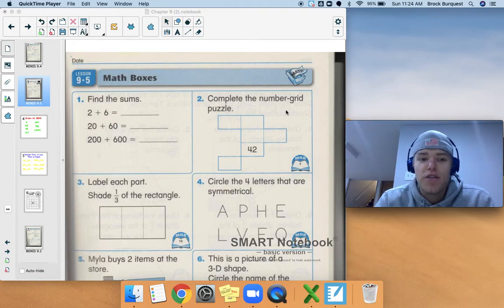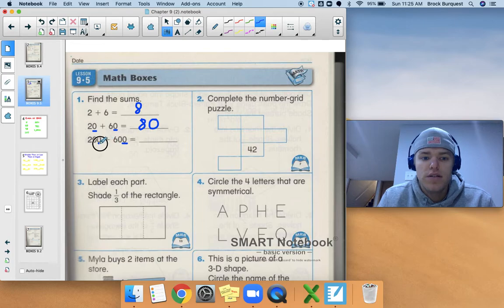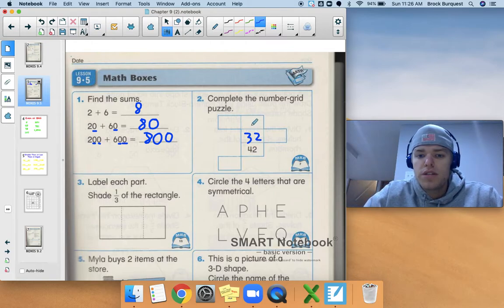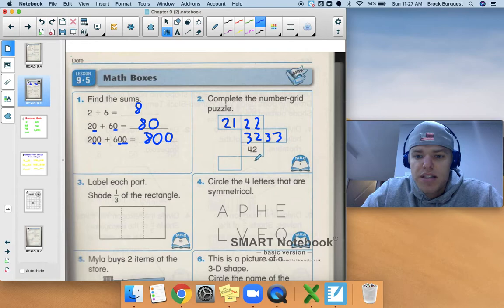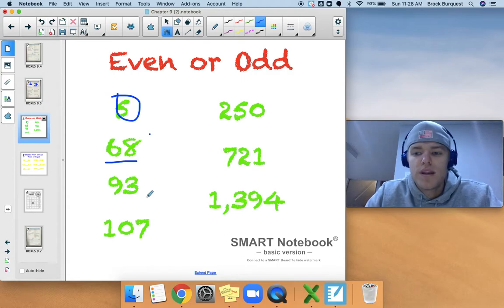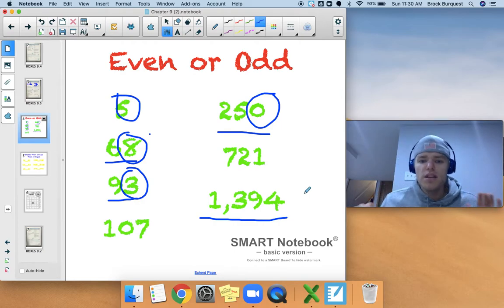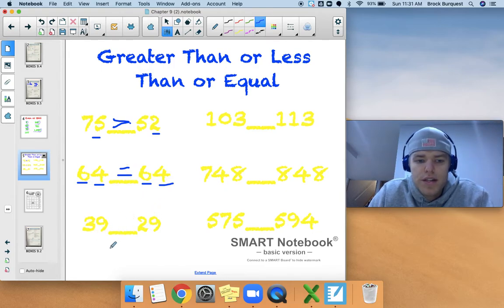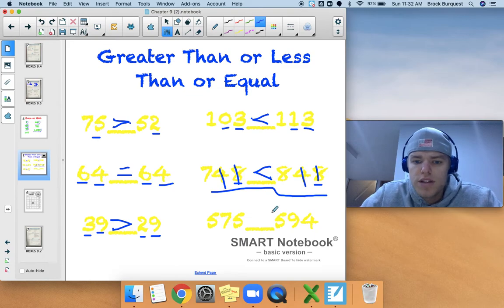Math 5/14 (Even or Odd Review)